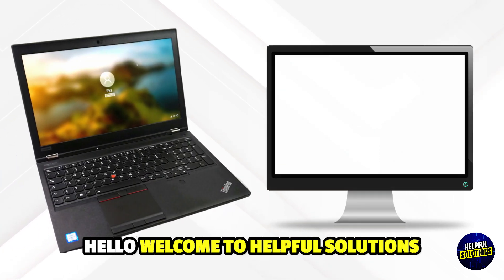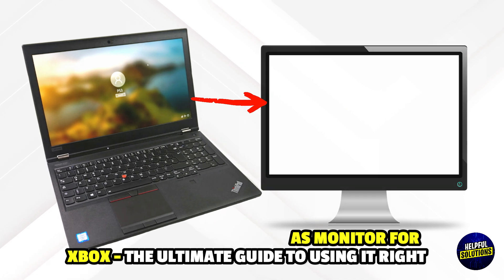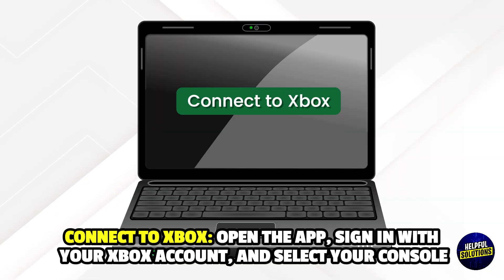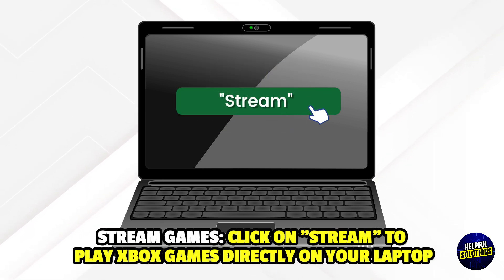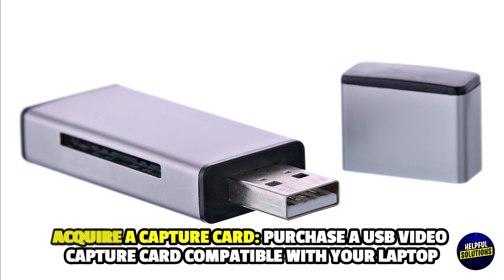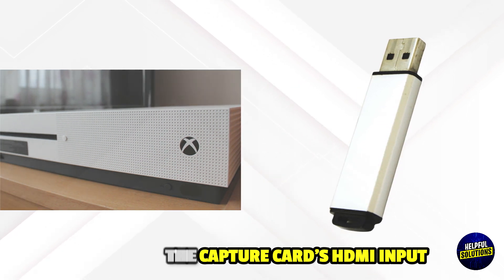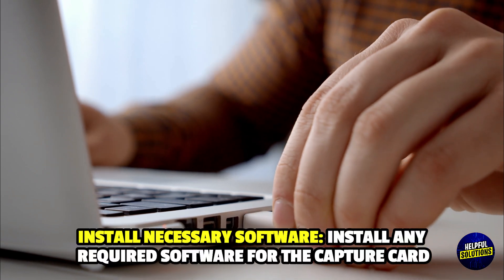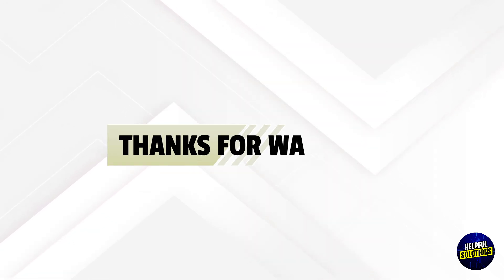How To Use Lenovo Laptop As Monitor For Xbox (How To Set Up Lenovo Laptop As Monitor For Xbox)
How To Use Lenovo Laptop As Monitor For Xbox (How To Set Up Lenovo Laptop As Monitor For Xbox). In this video tutorial I will show you how to use Lenovo laptop as monitor for Xbox.